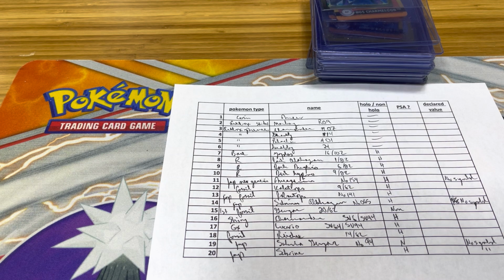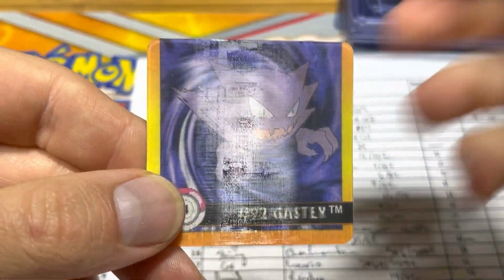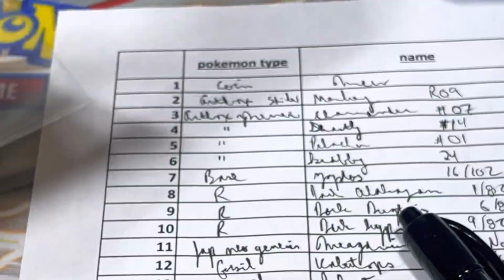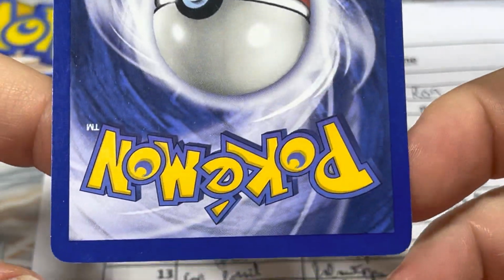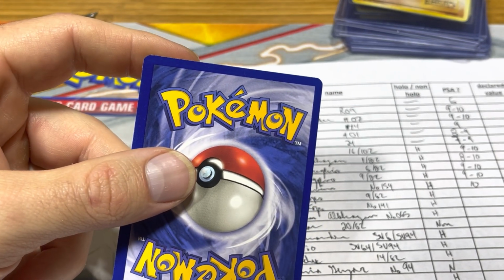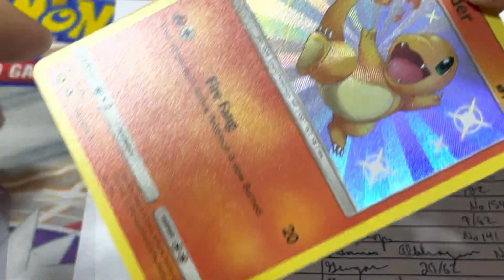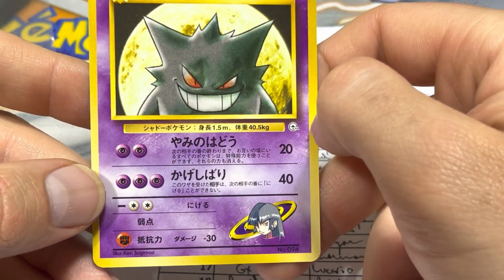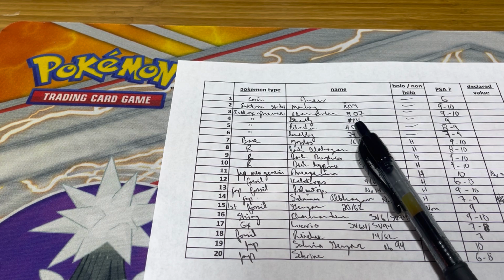Grading Dark Pokémon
Prepping more Pokémon cards and items for the PSA to grade while are viewers play guess the grades.